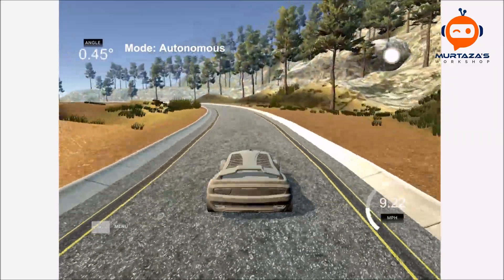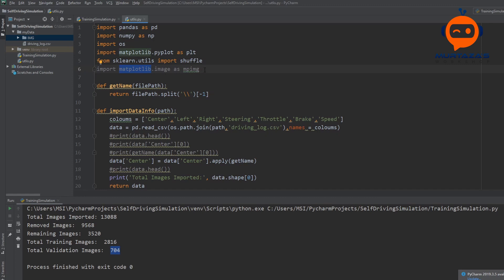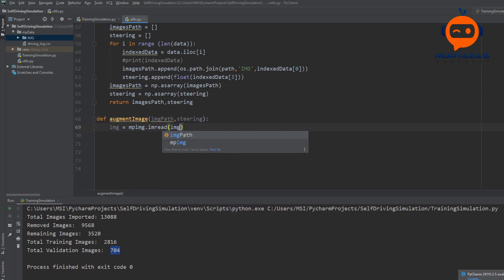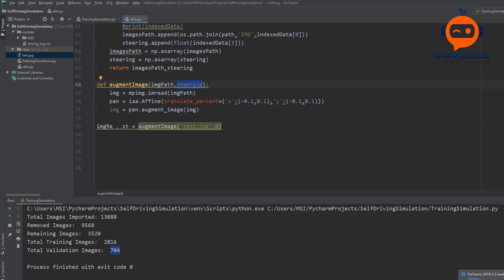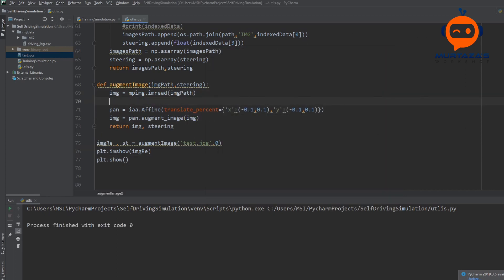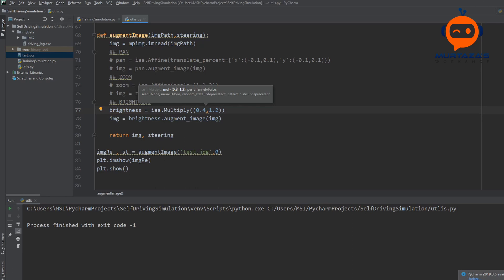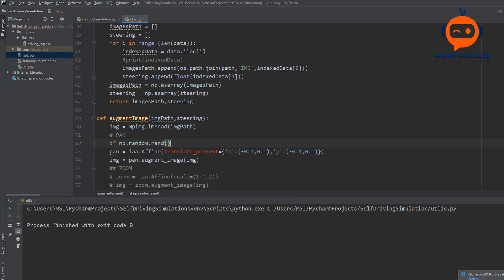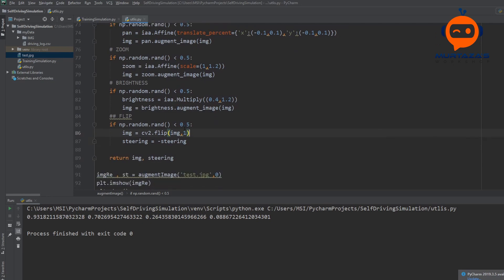Self Driving Simulation using CNN NVIDIA's MODEL Tensorflow p.5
In this tutorial series, we are going to learn how to train a self-driving car using Convolution neural networks CNN. We will be using the open-source Self-driving car simulator provided by Udacity that is used in their Self-driving car Nano degree program. Using this simulator we will first drive the car and collect data. Then we will train a CNN model to learn this behavior and then test it back on the simulator.  The model we will use was proposed by NVIDIA. They used this model to train real car data and got promising results when they drove it autonomously.

Premium Courses:
✔️ Computer Vision Game Development Course: